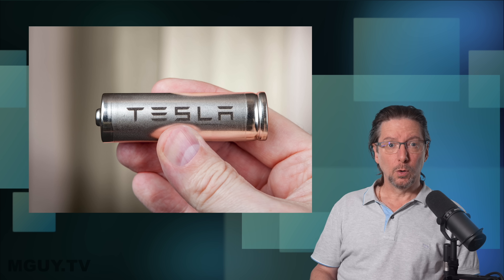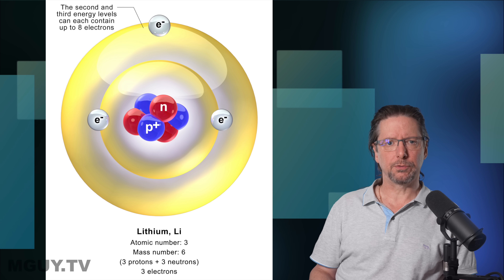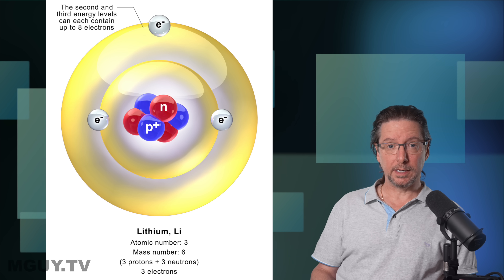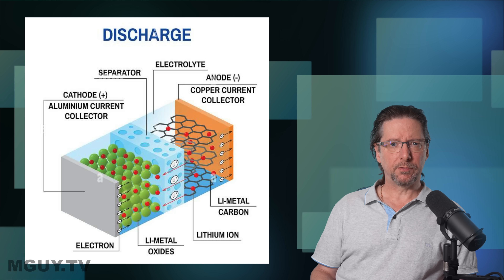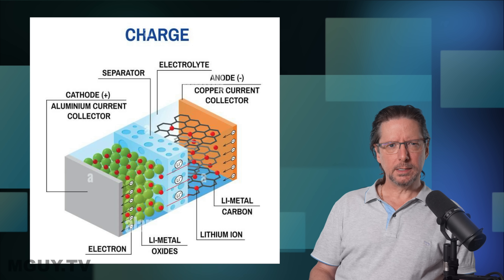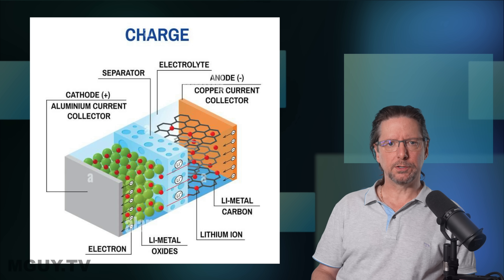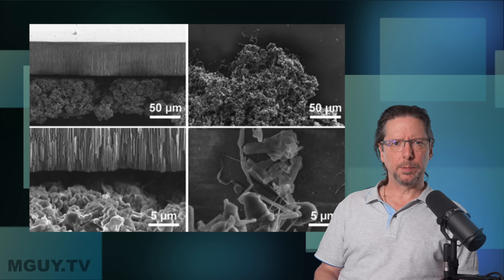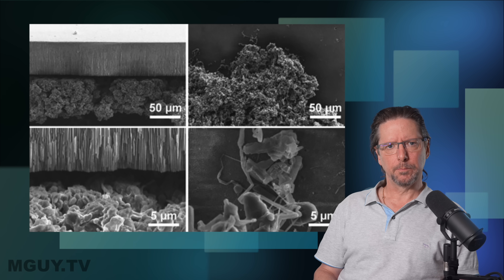Why are EVs so TERRIBLE in the cold? | MGUY Australia